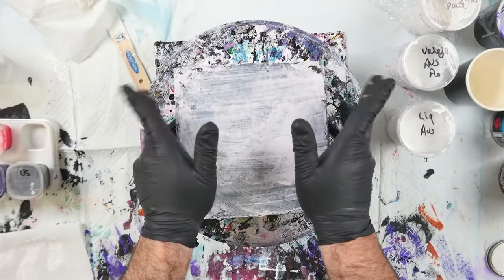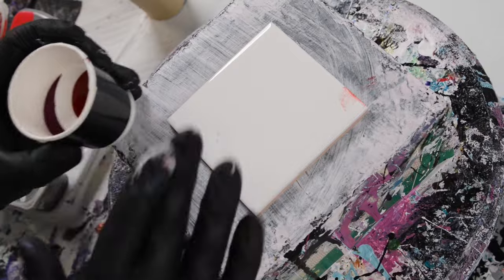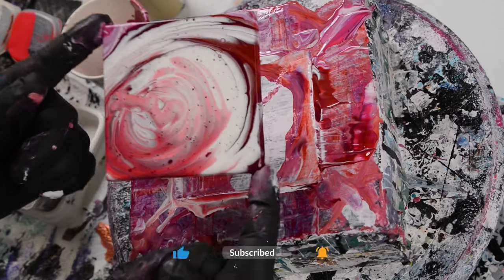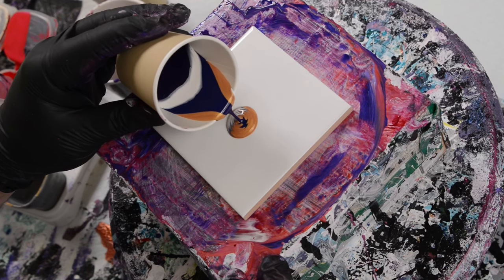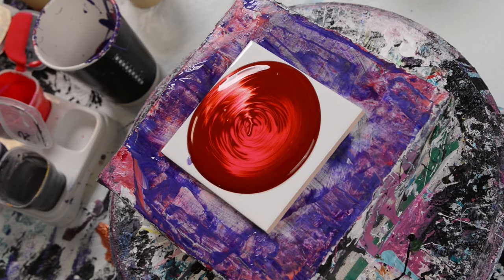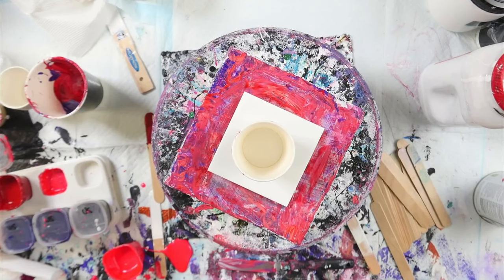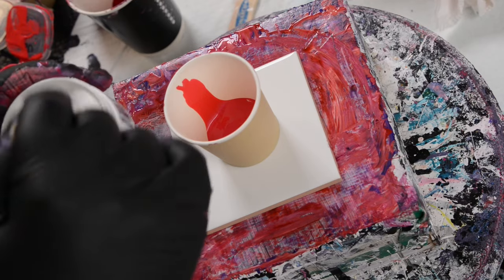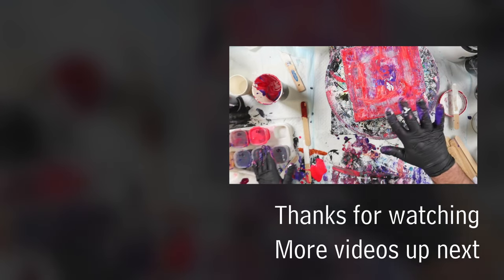#76 Cloud Pour Experiments - Trying New Recipes with Australian Products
In my last video I mixed up a few different cloud mixes to try, and now I'm using them to see if they'll give me the effect of a cloud pour!
I'll post the dry results in the following video.